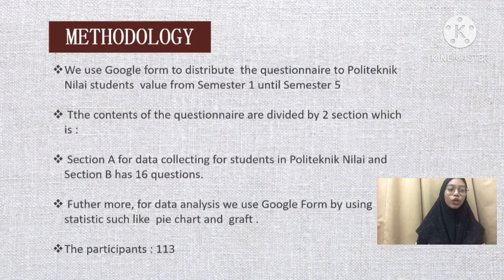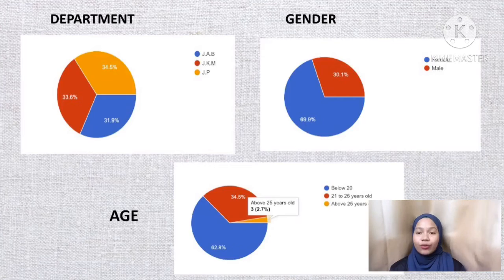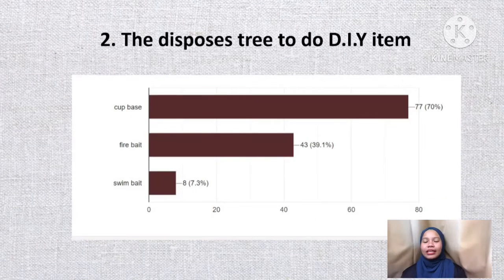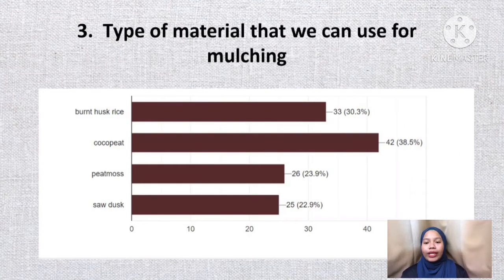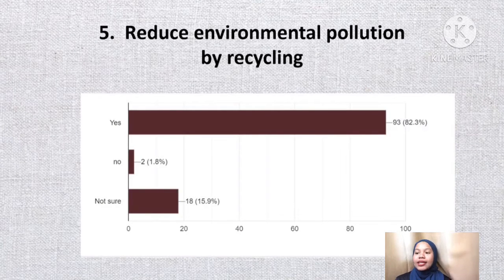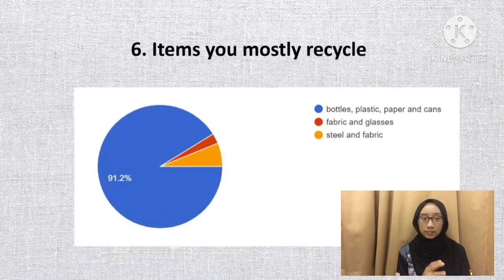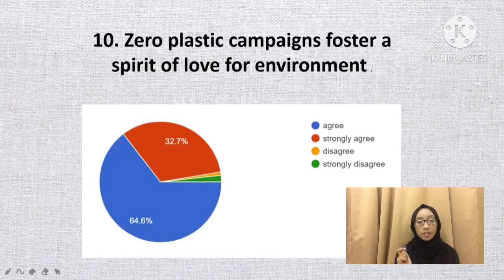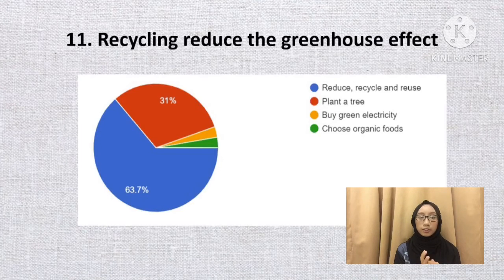DUE 5012 communicative English3